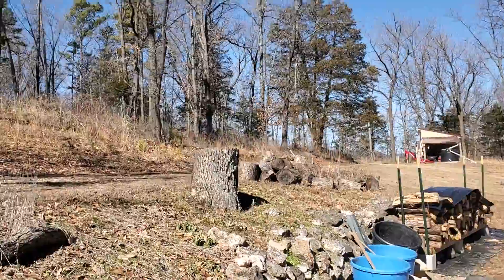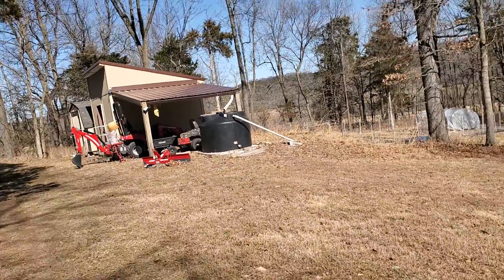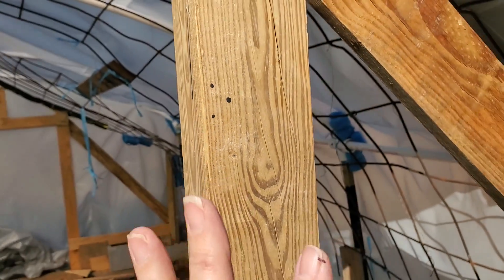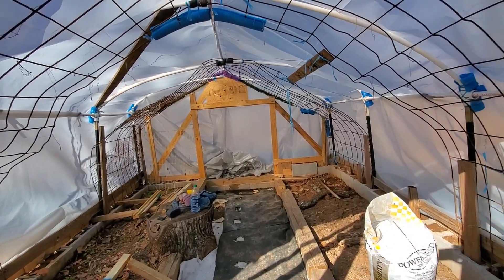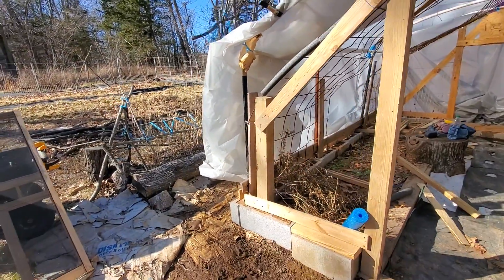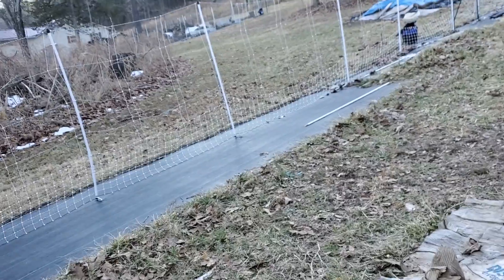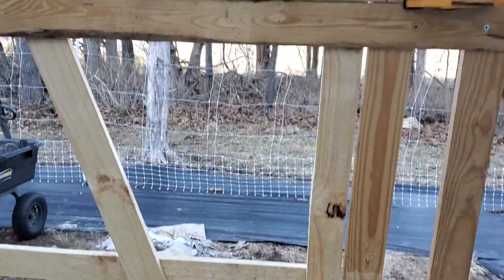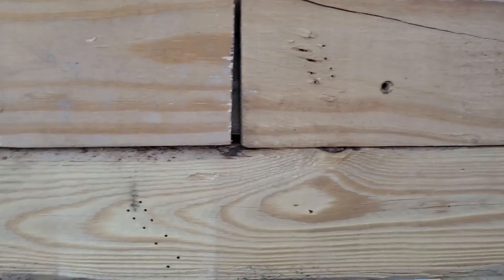903 Hoop Progress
A little warm weather, very little wind... working on the hoop